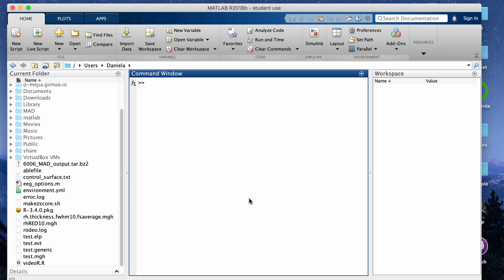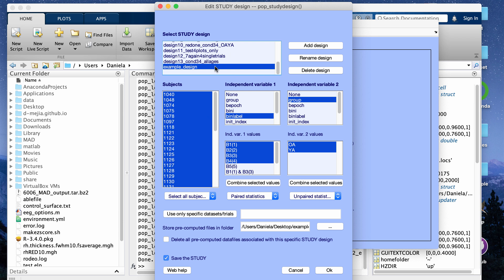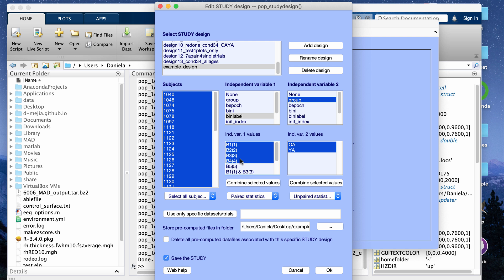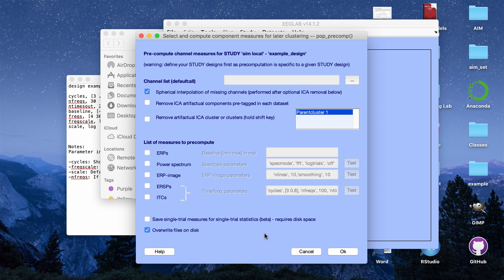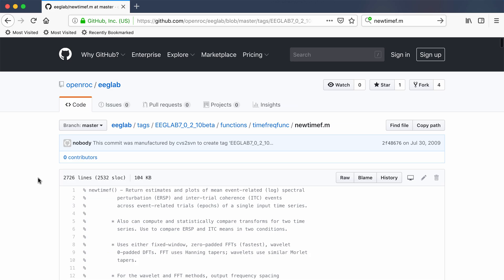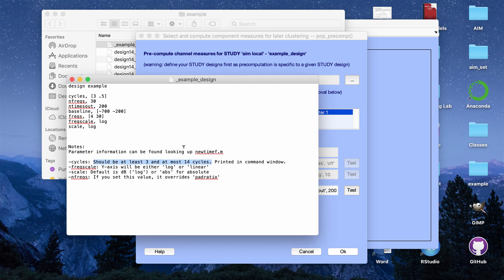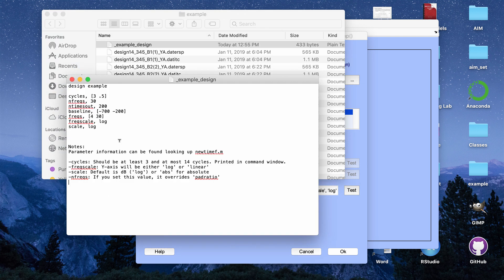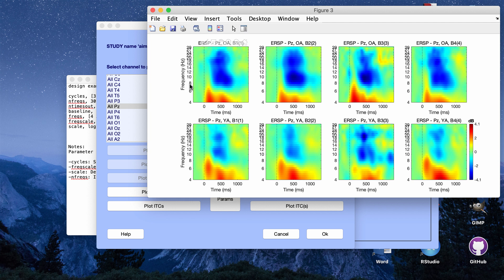[EEGLAB] Create Time-Frequency Plots Using STUDY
Creating time-frequency plots in EEGLAB using STUDY design.